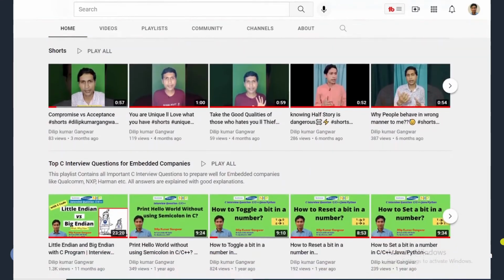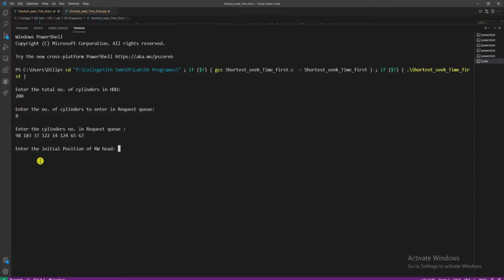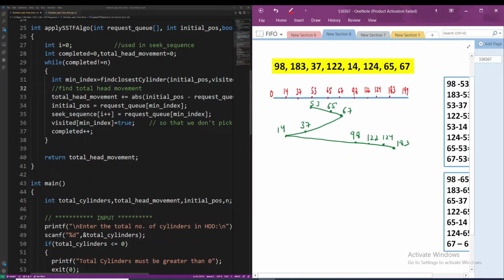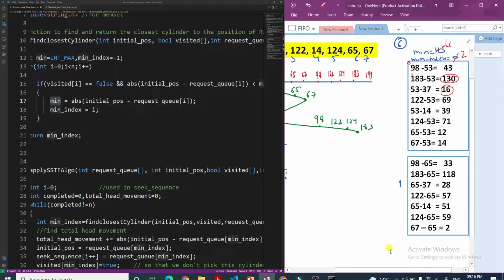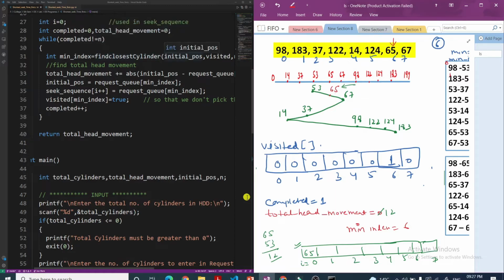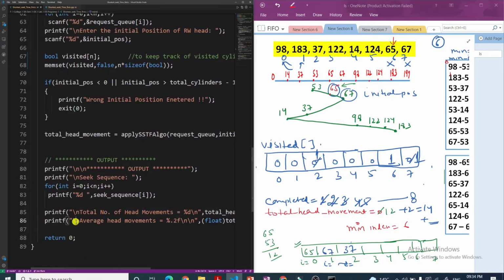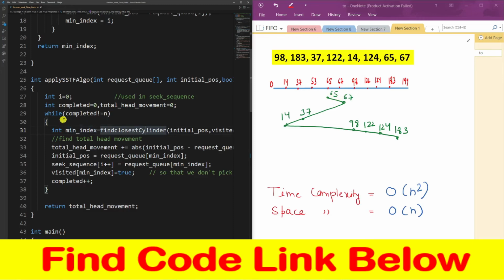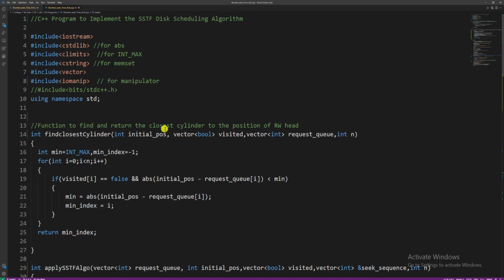C/C++ Program : SSTF (Shortest Seek Time First) - Disk Scheduling Algorithm || Operating Systems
In this video, I have explained about the C/C++ Program of SSTF (Shortest Seek Time First) - Disk Scheduling Algorithm in Operating Systems. The full explanation of the code is provided in an easy way.

𝐓𝐢𝐦𝐞𝐬𝐭𝐚𝐦𝐩:
0:00 - Introduction
06:10 - Demo of Output of code
08:56 - C Program for SSTF
41:30 - Time and space complexity of SSTF Disk Scheduling Program
44:15 - C Program for SSTF